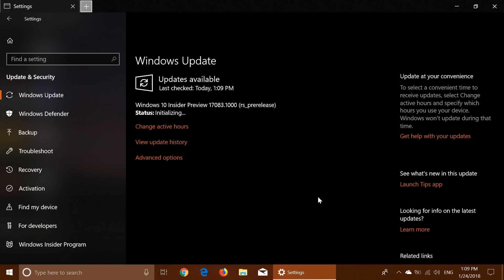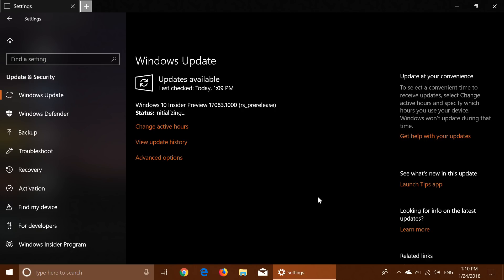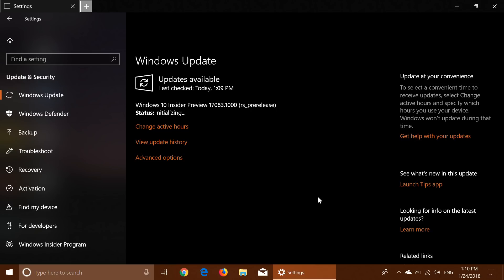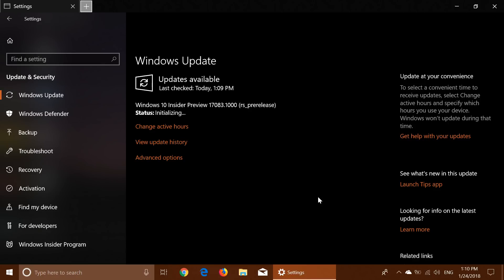Windows 10 Insiders build 17083 released fast ring January 24th 2018 Redstone 4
We have a new build of Redstone 4, 17083 released for Fast Ring today